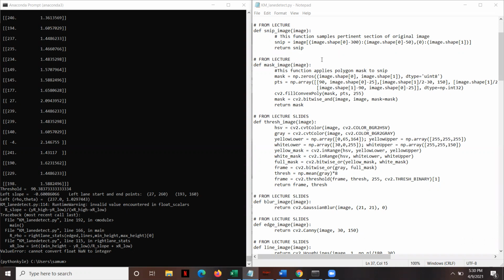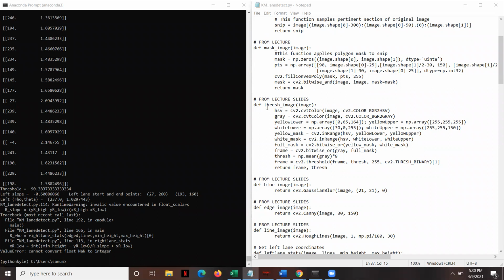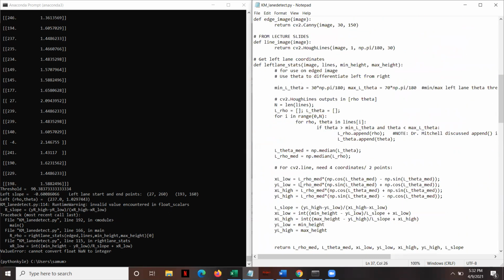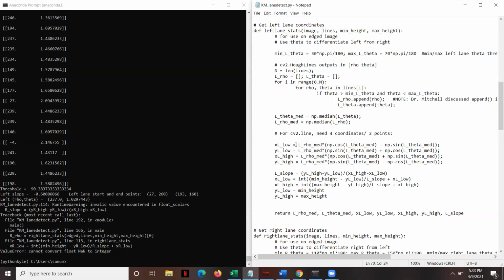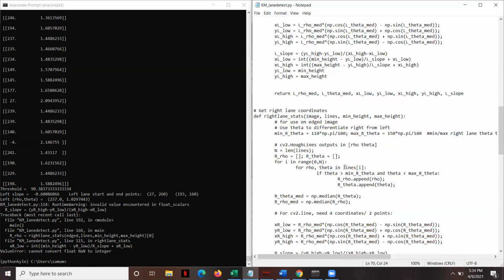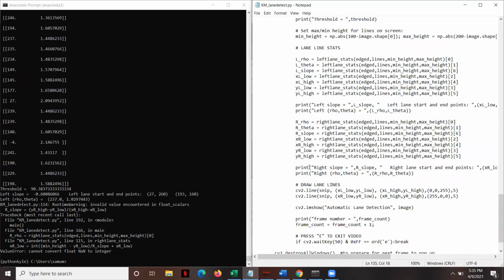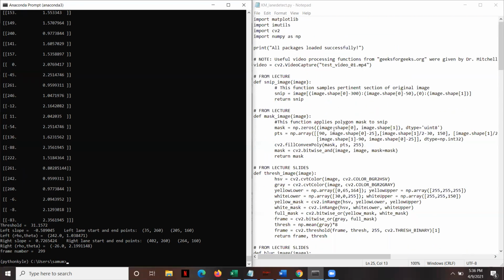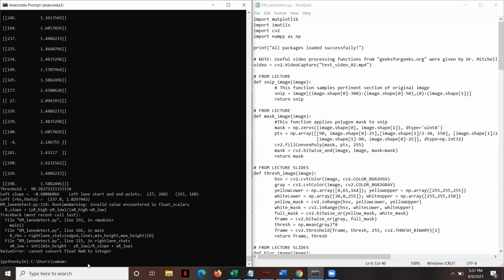ENME489Y - Automatic Lane Detection System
University of Maryland - Mechanical Engineering